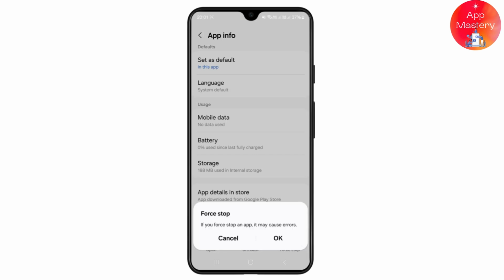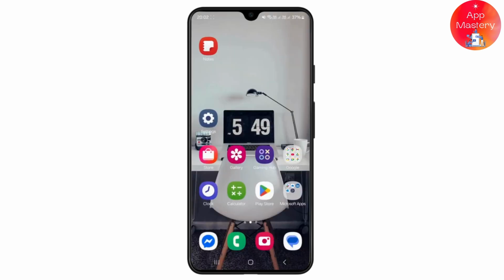What is Force Stop on Android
What is Force Stop on Android (2025)! Wondering what “Force Stop” means on your Android device? This video will explain what Force Stop does on Android and how it affects your apps. Whether you're asking, "What happens when I force stop an app?" or want to understand when and why to use it, this tutorial has you covered. Learn the purpose of Force Stop, how it works, and when it's safe to use. Watch now to understand what Force Stop is on Android and how it can help manage your apps effectively!

Timestamps:

00:00 What is Force Stop on Android
00:10 What Happens When You Force Stop an App?